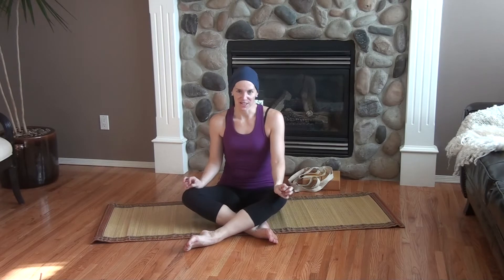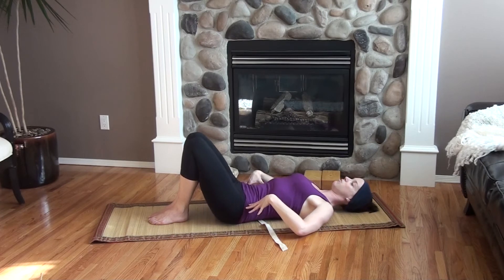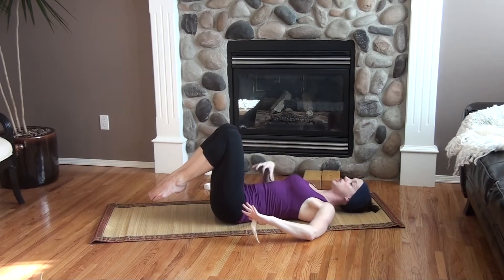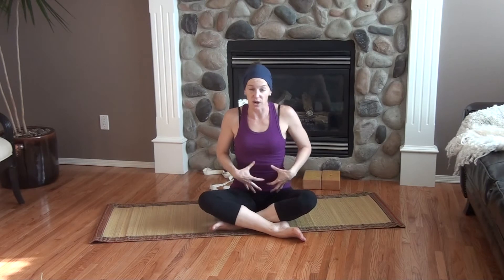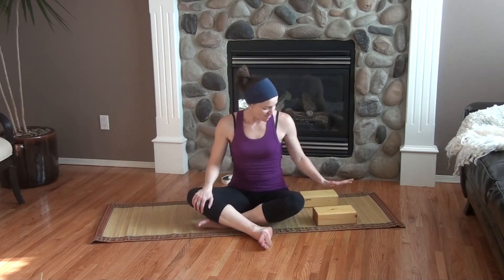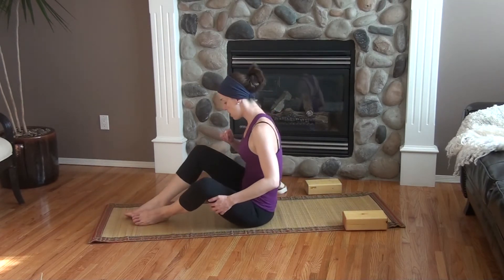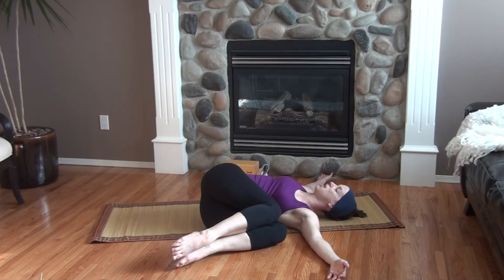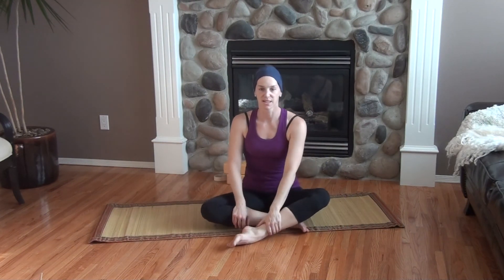Yoga for the Core #1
Three poses and their variations which with safe practice can help improve your core strength and relieve back pain. Learn Urdhva Prasarita Padasana, Navasana and Jathara Parivartanasana.